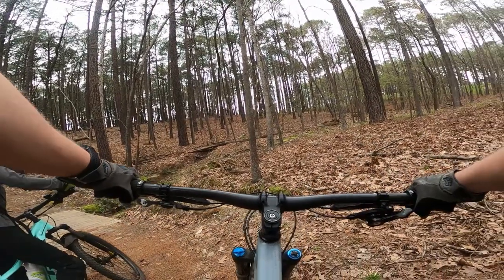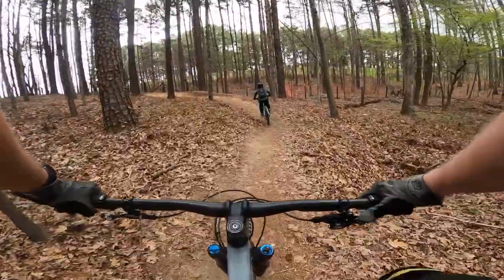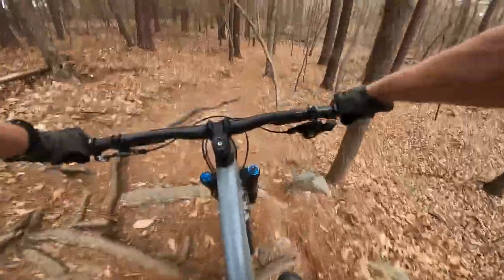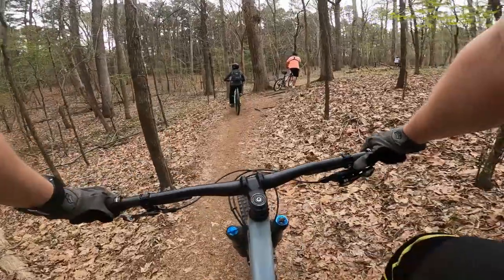MTBPlanB Ladies group MTB ride. Do they fail or bail?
Follow us on a group ride as beginners navigate the treachery of the trails.